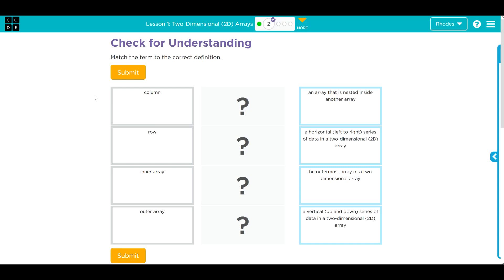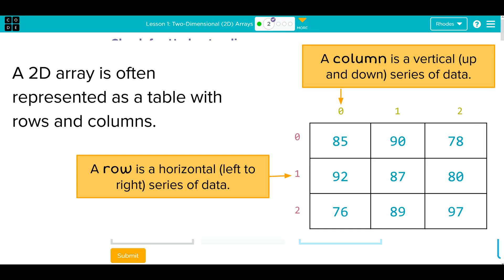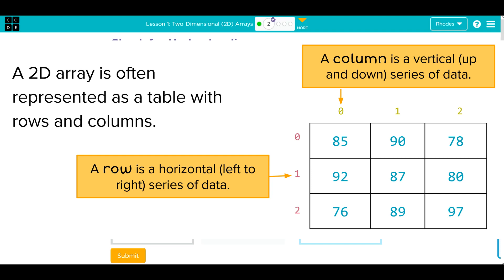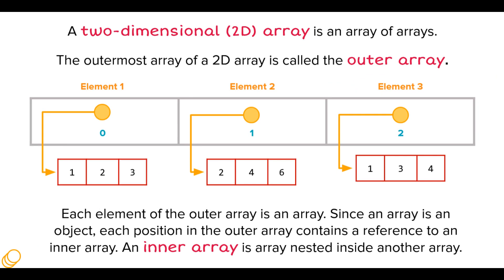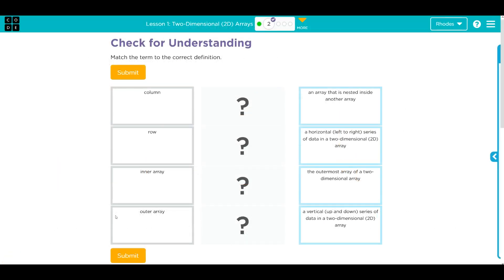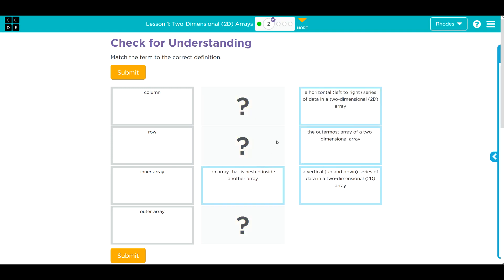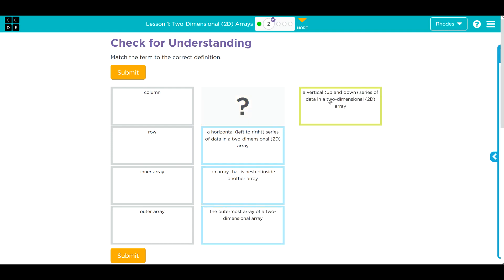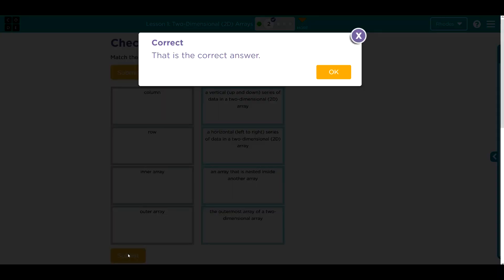AP CS A - Code.org: Unit 5: Lesson 1 #2 (2023)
A very important vocabulary lesson, let's learn some terms together!